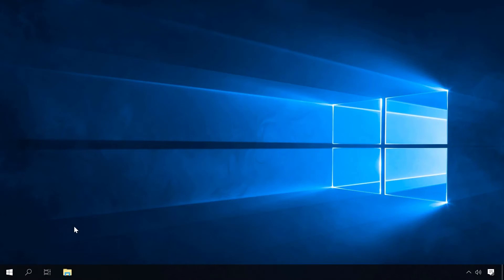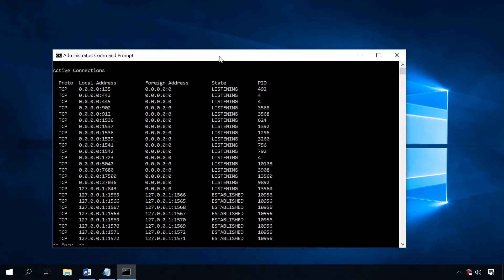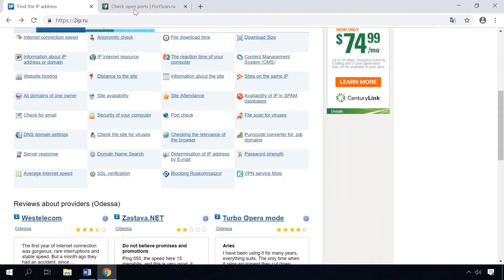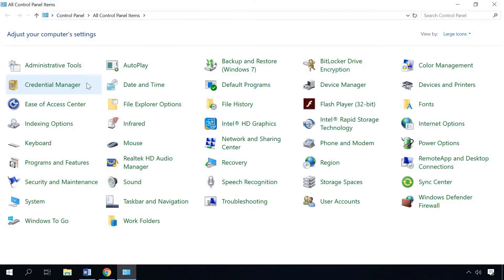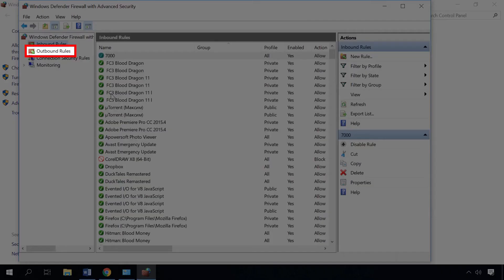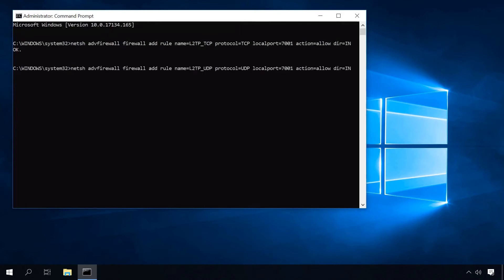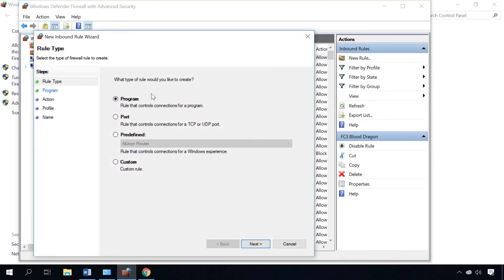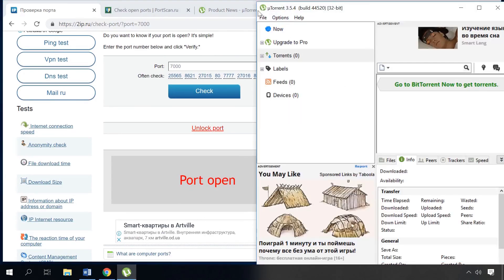Tutorial how to Open or Block Ports on Windows OS or Router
Watch this video to learn, how to open ports in a Windows operating system, how to check if the necessary port is open, check the status of all ports, and find out which port is used by a specific program.
If you have file-sharing services and torrents, or you want to create your own game server, you probably know that you’ll have to open some extra ports for your needs. It can be done on your router and in the firewall settings of your operating system.